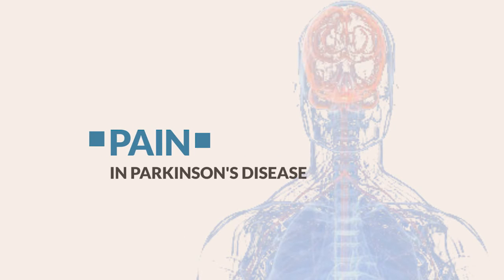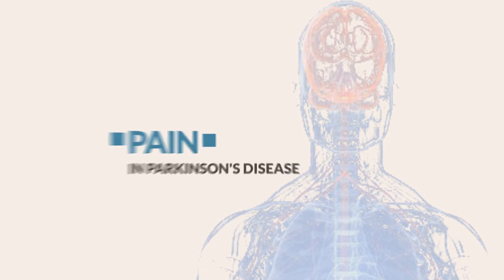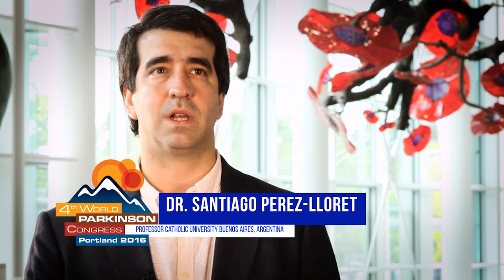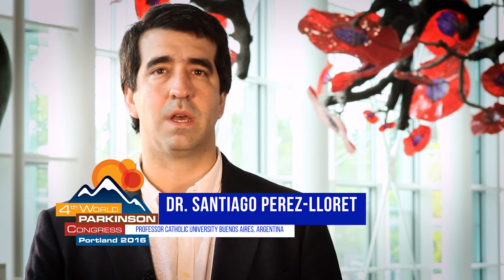Pain in Parkinson's Disease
Santiago Perez-Lloret speaks about pain in Parkinson's Disease.